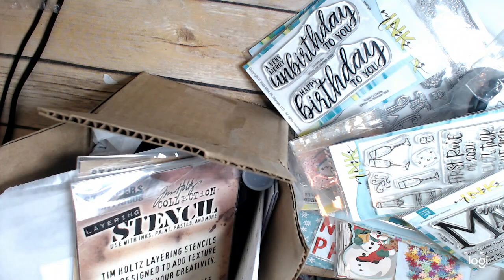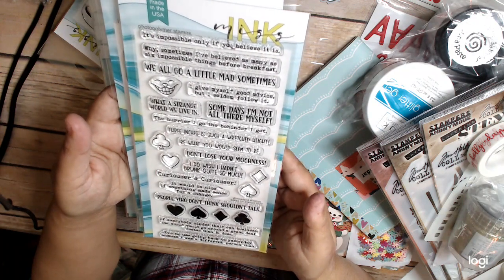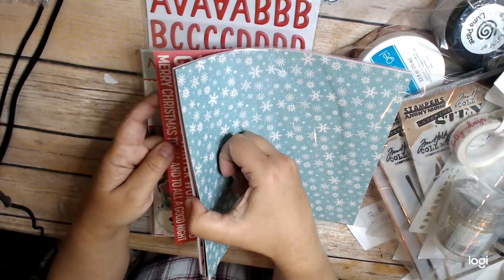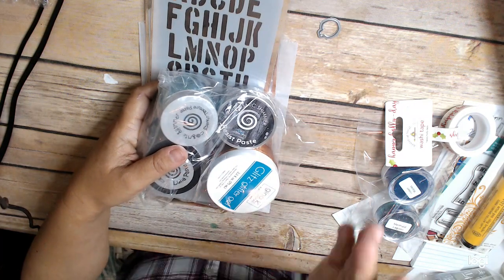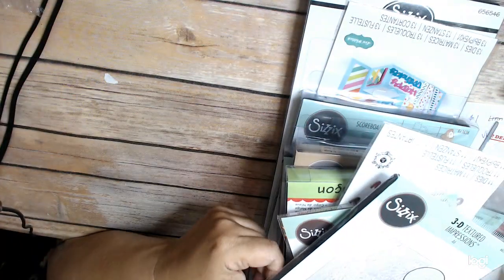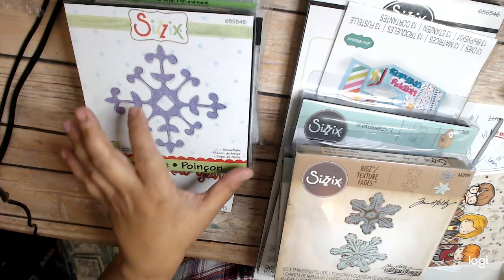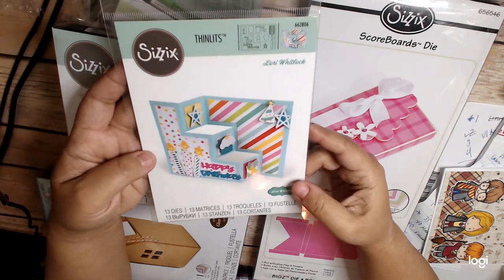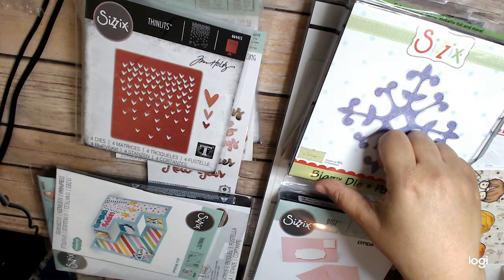Giant Crafty Haul Sizzix, Miss Ink Stamps and More